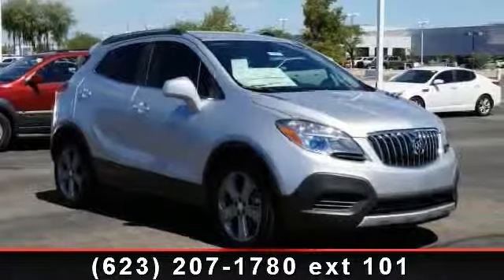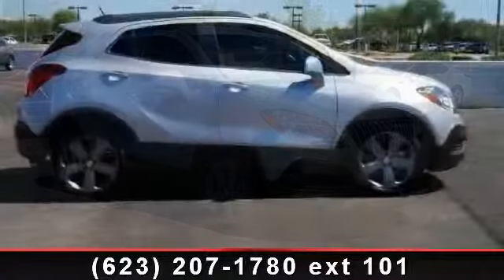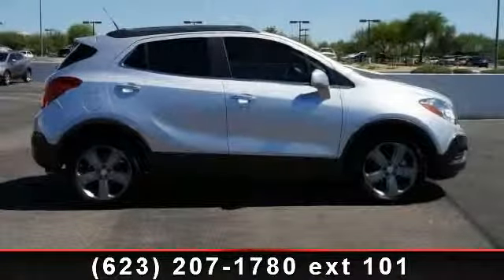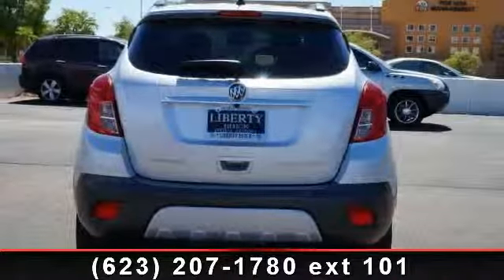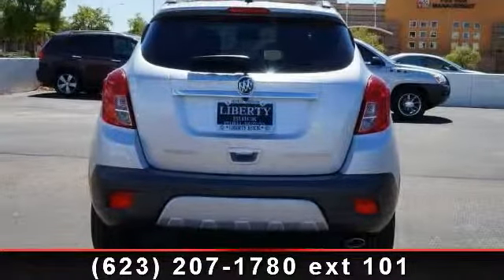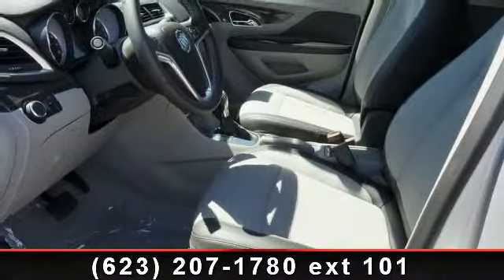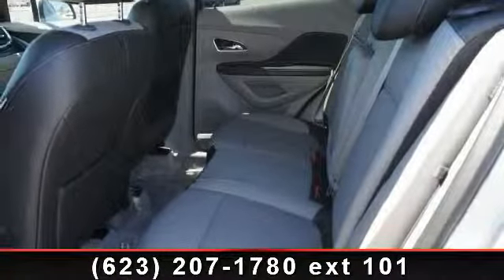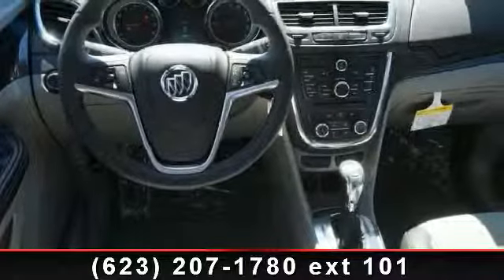2013 Buick Encore - Liberty Buick - peoria, AZ 85382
Encore trim, QUICKSILVER METALLIC exterior and TITANIUM interior.